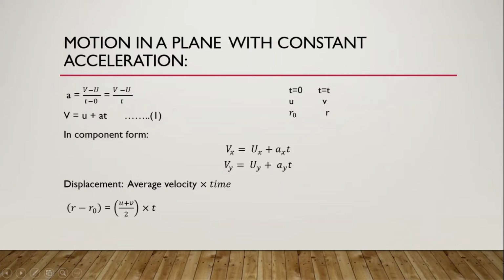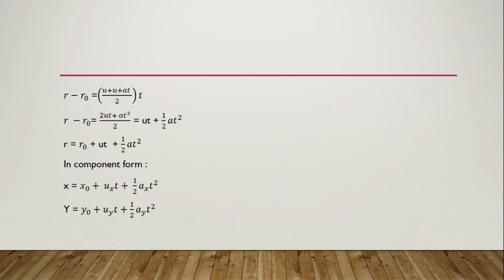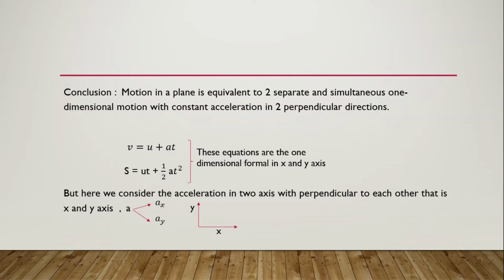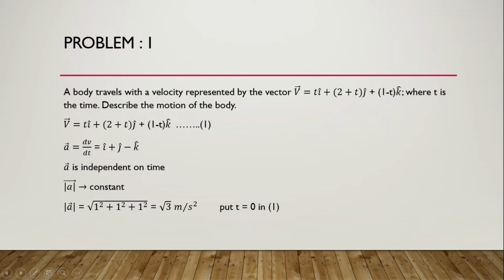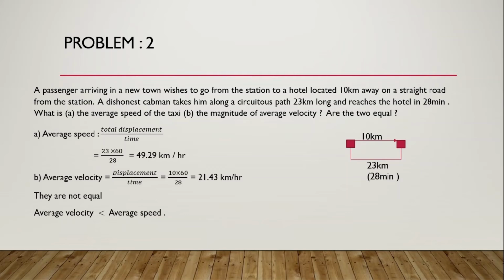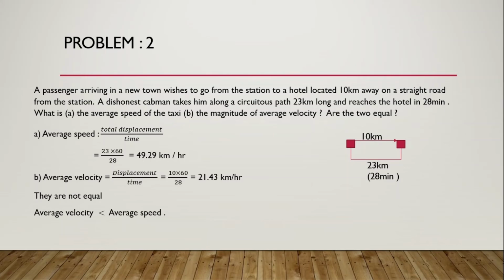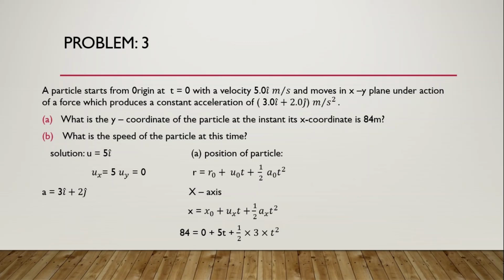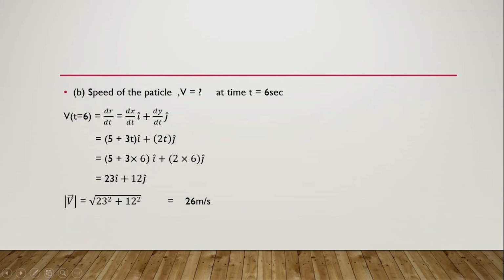MOTION IN A PLANE - CHAPTER :4 - PAER (6)